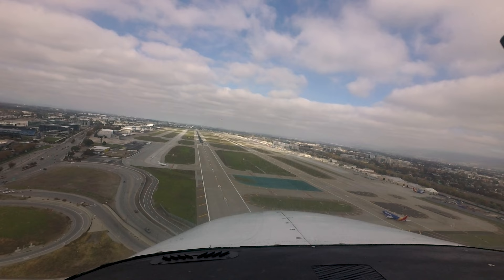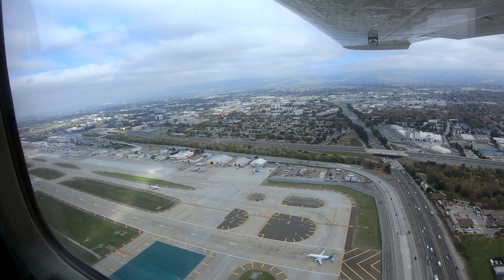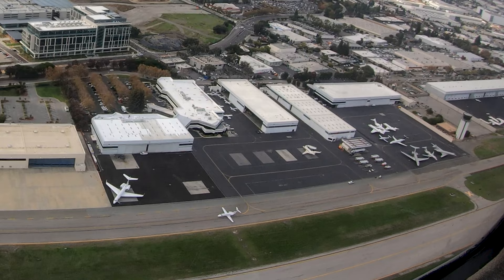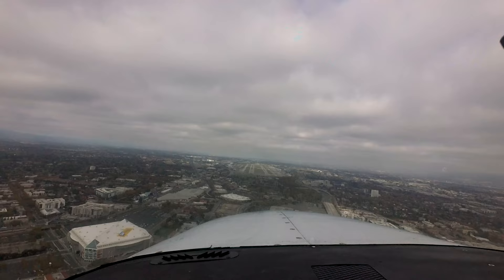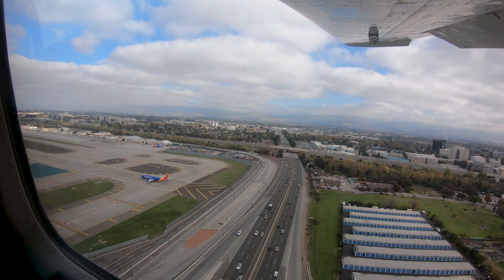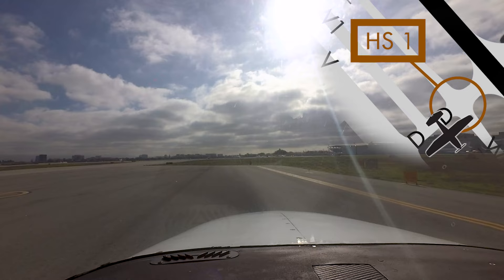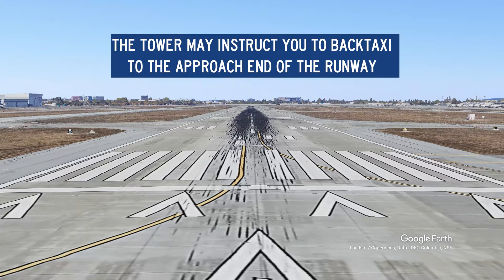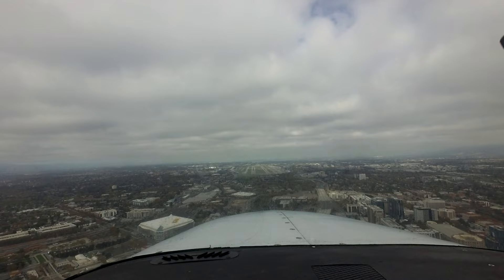From the Flight Deck – Norman Y. Mineta San Jose International Airport (SJC)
Norman Y. Mineta San Jose International (SJC) is a medium sized multi-use airport located in the city of San Jose, California. Five miles northwest of SJC is the Moffett Federal Airfield. The runway configurations are similar enough that several pilots inbound to SJC from the north and west have misidentified the Moffett Federal Airfield and attempted to land at it.

for supplemental "pilot handbook" information on this airport including airport-specific cautions, information local controllers want pilots to know, airport communications, airspace details and other preflight planning resources.

1:05 - The traffic mix at SJC.

1:21 - The runway configuration consists of two closely-spaced parallel runways, 12 left and right and 30 left and right. There is also a complex taxiway system on the west side. There are three parallel taxiways plus connectors that provide access into and out of transient parking. This requires the pilot to completely understand your taxi instructions, including route, turns, and hold-short instructions before you taxi.

2:19 - SJC has its own Class Charlie airspace that underlies the San Francisco Class Bravo.

2:38 - As with any airport with parallel runways and taxiways, the risk for wrong surface landings and departures exists. Clearly understanding your pattern entry and landing runway assignments is crucial.

3:54 - Hot Spot #1 consists of the intersection of taxiways Whiskey and Delta, and the run-up area for runway 30L.  It concerns pilots utilizing the run-up area and when complete either taxiing to runway three-zero left at Delta without further communication, or actually taxiing to the runway and departing.

4:27 - Be aware of runway assignment.

5:07 - Another unique aspect of the SJC operations comes after departure. GA aircraft may be instructed to make a 270-degree climbing turn over the airport before proceeding on course.

The FAA's From the Flight Deck video series uses aircraft-mounted cameras to capture runway and taxiway footage and combines them with diagrams and visual graphics to clearly identify hot spots and other safety-sensitive items.